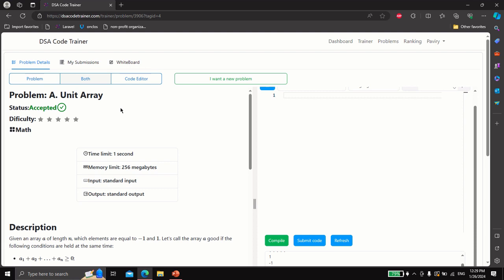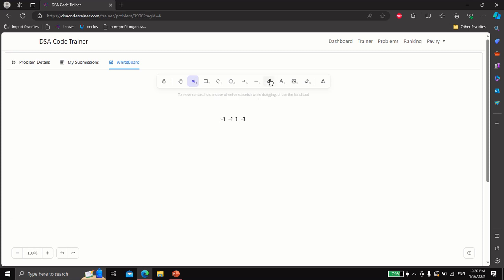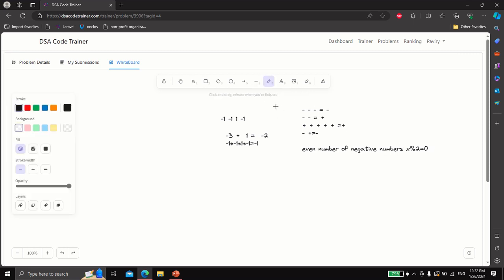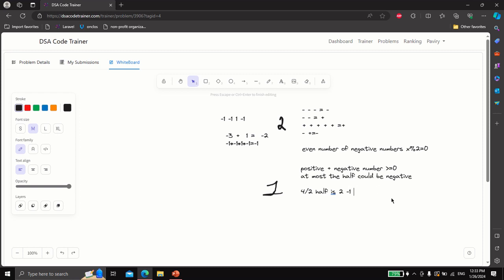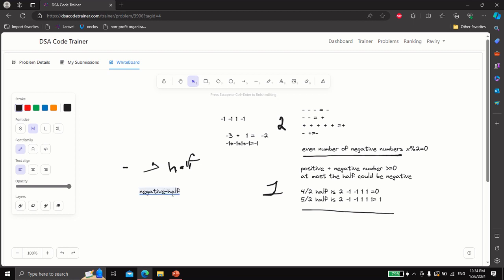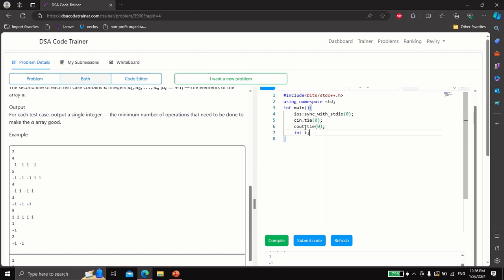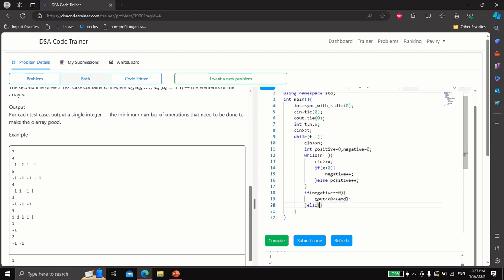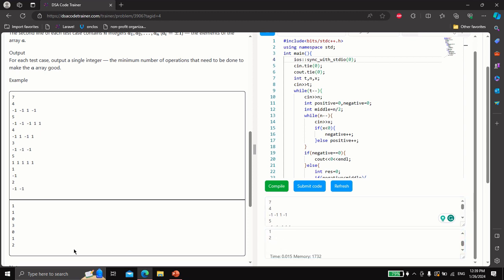[Coding Round 879 Div 2] Unit Array [Easy Math Problem]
00:00 Problem Description
00:54 Intro
01:04 Explanation
06:19 Code
09:20 Submit
Tutorial to solve the unit array problem, whose objective is to determine the minimum number of operations to achieve the conditionals.

This is a math problem that can be solved by looking at some math properties:
*Multiplying even negative numbers gives positive.
*At most half of the total sum could be negative to end up with a positive addition.